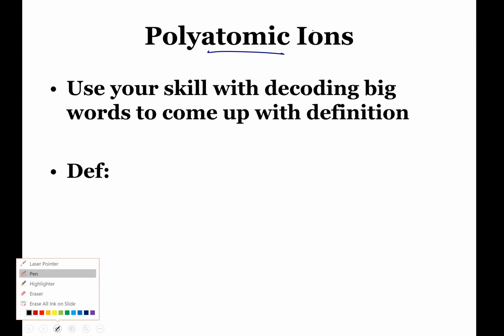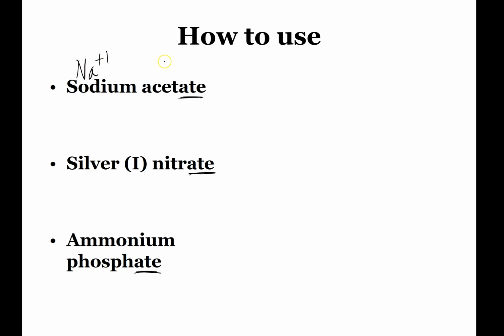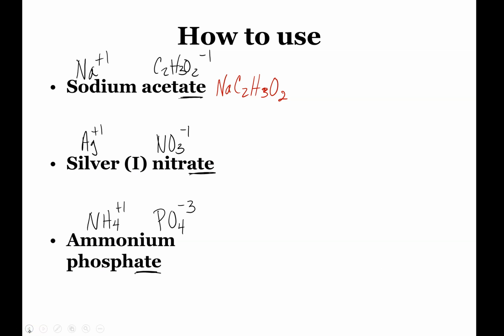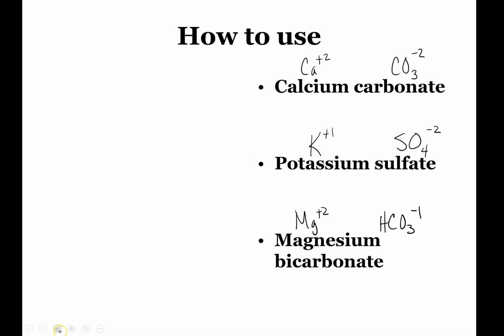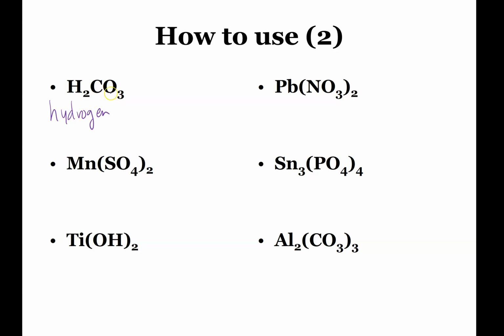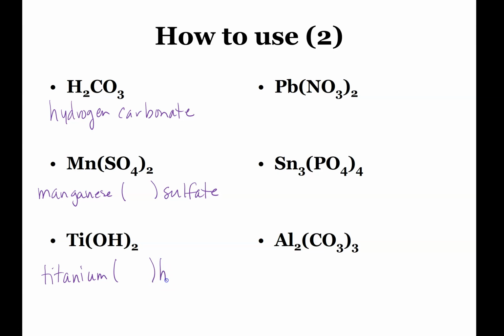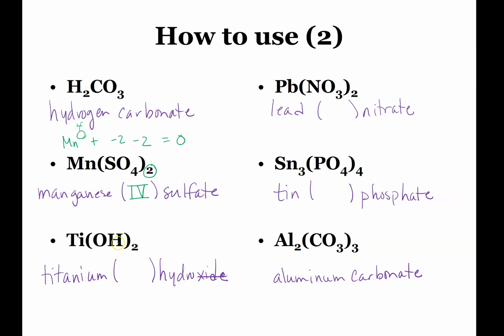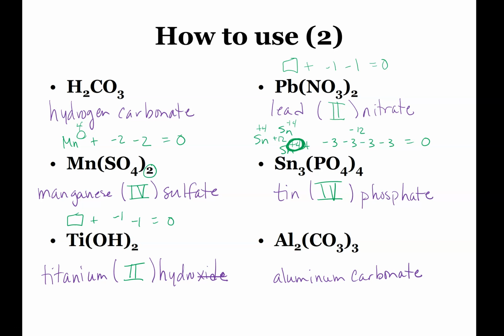How to use polyatomic ions